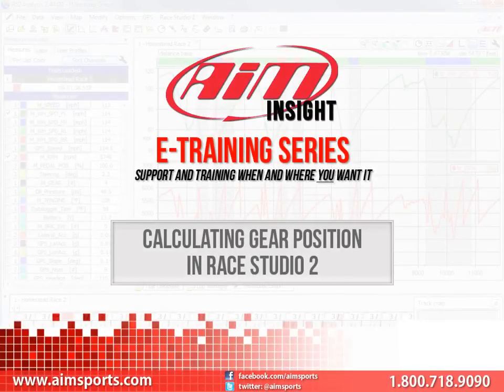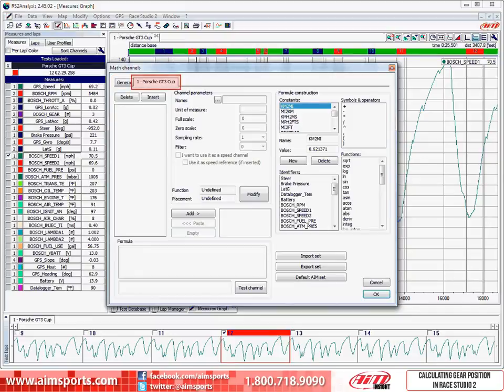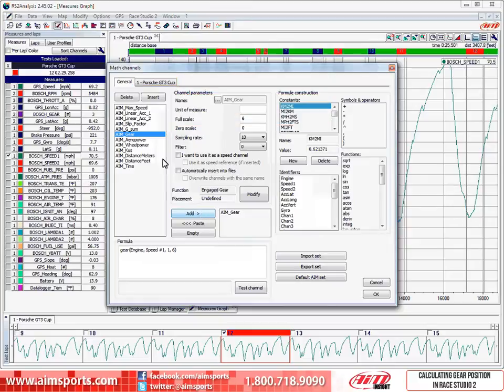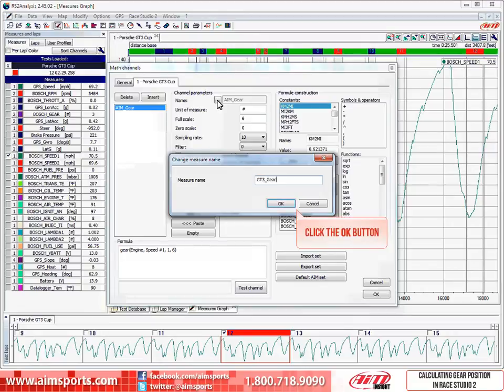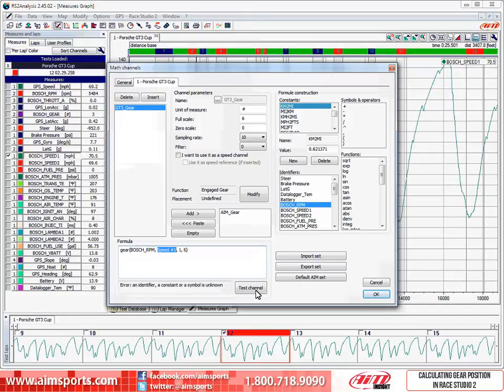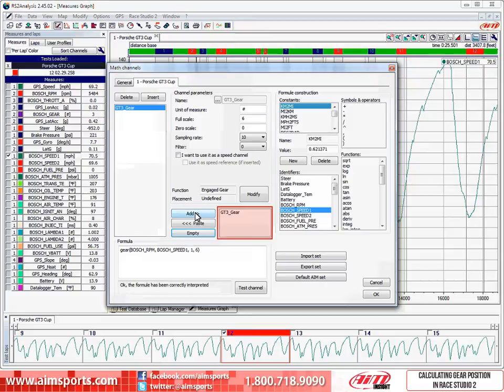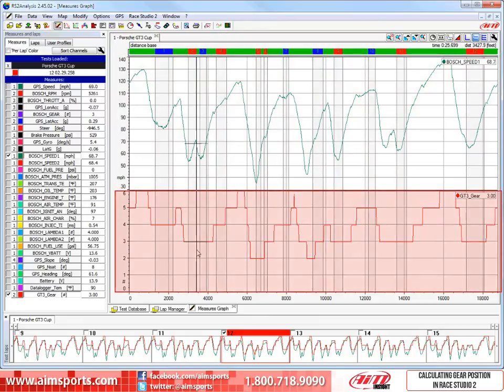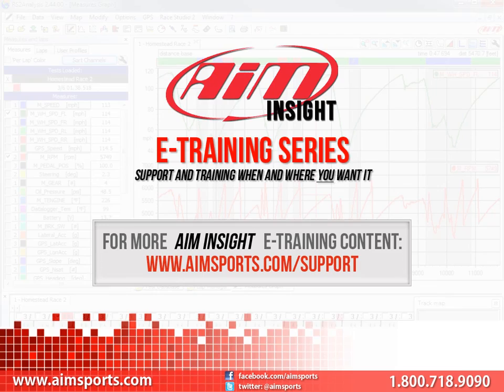Calculated Gear Position in Race Studio 2